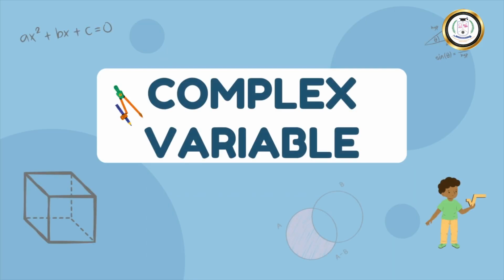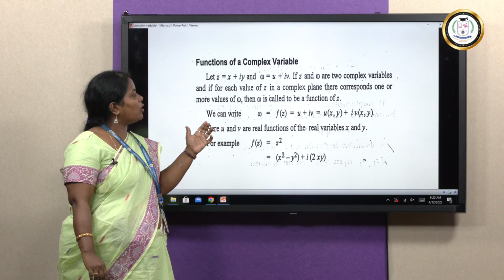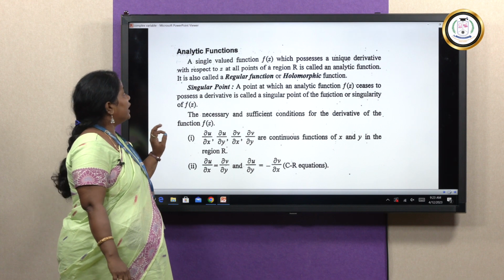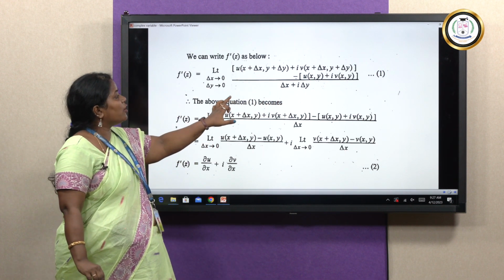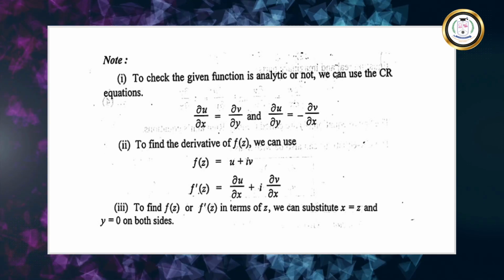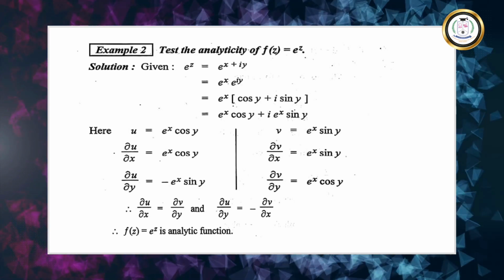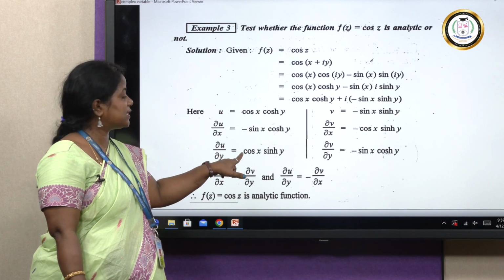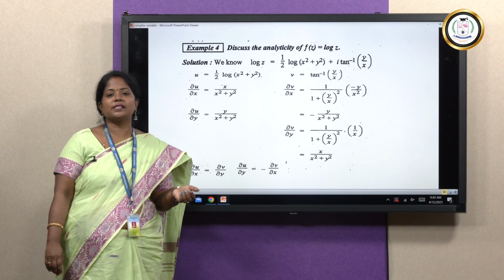FUNCTIONS OF A COMPLEX VARIABLE - Dr. G. Uma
Complex analysis is the branch of mathematical analysis that analyses the functions of complex numbers. In mathematics, complex analysis is known as the theory of functions of a complex variable. Complex analysis is helpful in many branches of mathematics, including algebraic geometry, number theory, analytic combinatorics, applied mathematics; as well as in physics, including the branches of hydrodynamics, thermodynamics and quantum mechanics. By extension, use of complex analysis also has applications in engineering fields such as nuclear, aerospace, mechanical and electrical engineering. In this video lecture one can learn about complex variables. The basic definition of derivatives, analytic functions, Cauchy - Riemann equations with proof and analyticity of exponential, trigonometric, logarithmic functions of complex variables using Cauchy Riemann equations have been discussed.